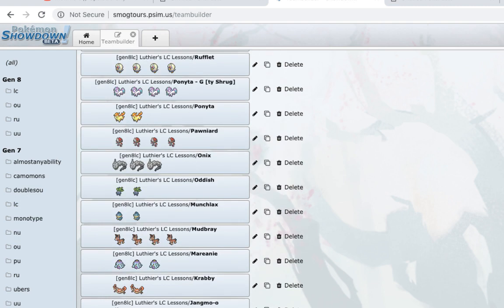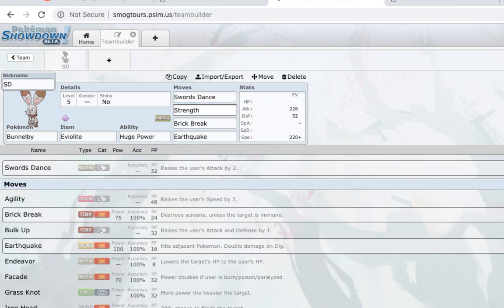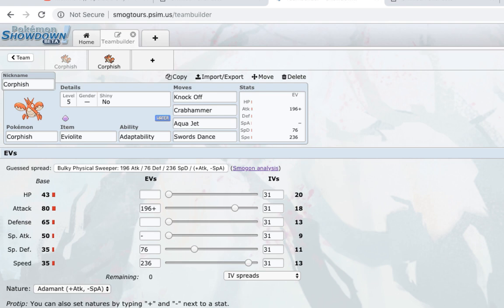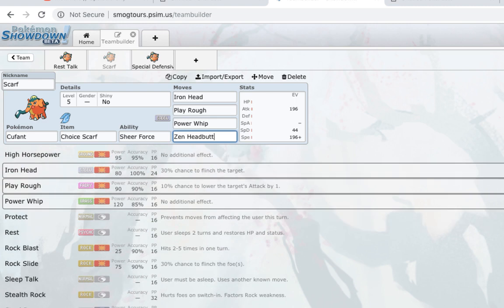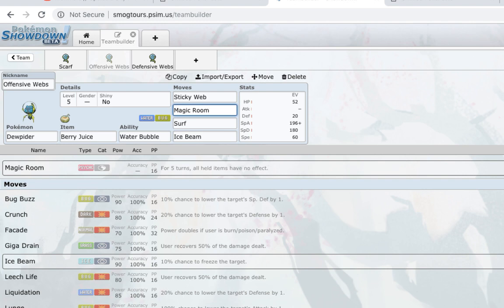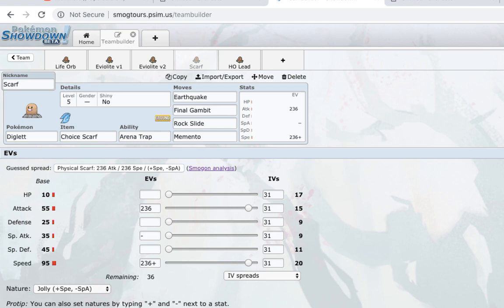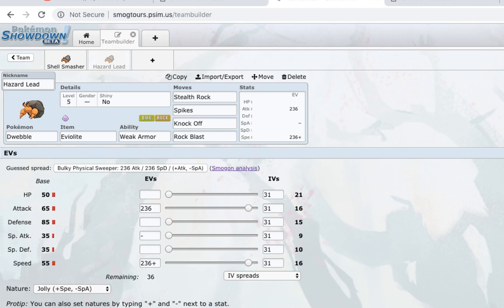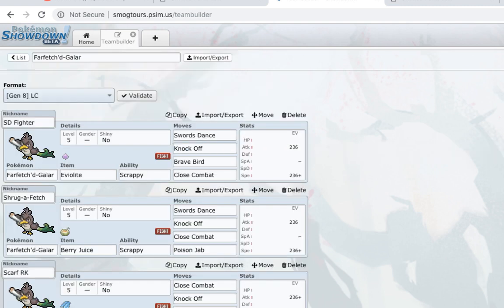Luthier's LC Lectures Episode 1: Learning The Meta, Part 1!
Hey guys! Today we are going to start the first episode of a new series: Luthier's LC Lectures. Here, I have listed the list of what we will be covering in the future! Hope you guys enjoy :D
1. Metagame Knowledge
2. Teambuilding
3. Preview Strategies
4. In Game Strategies
5. Experience Driven Strategies
6. Competitive Replay Reviews